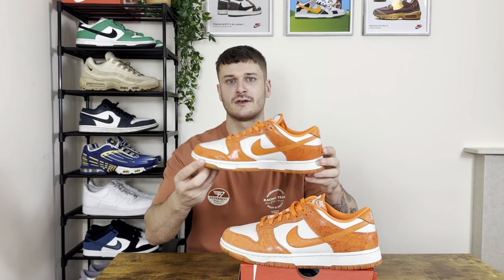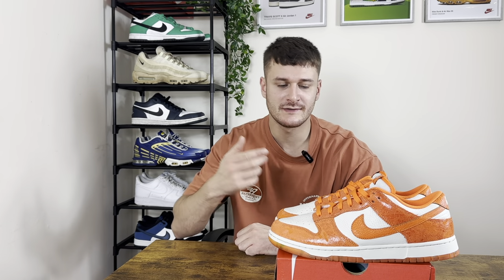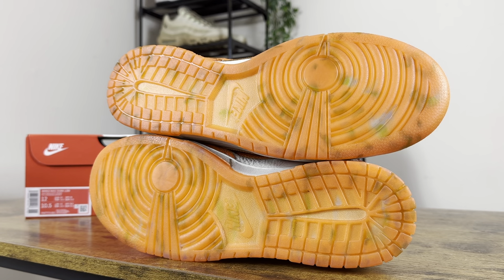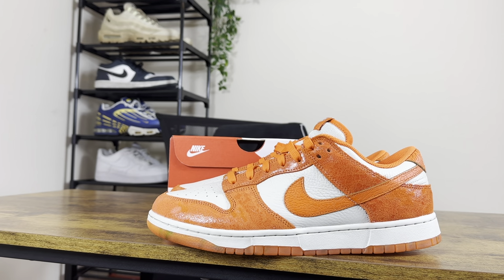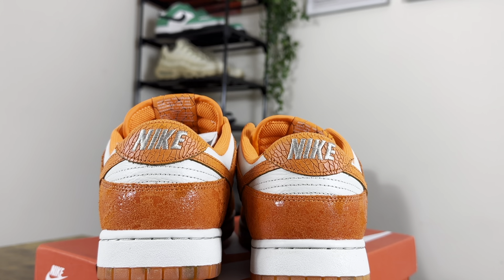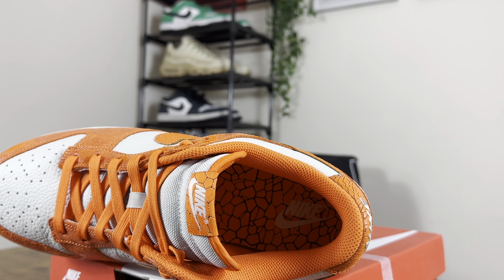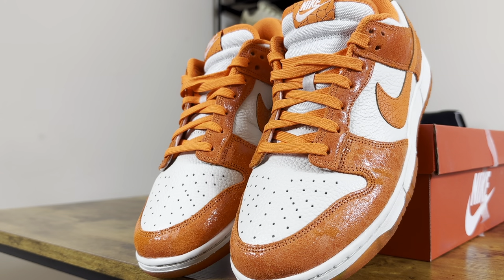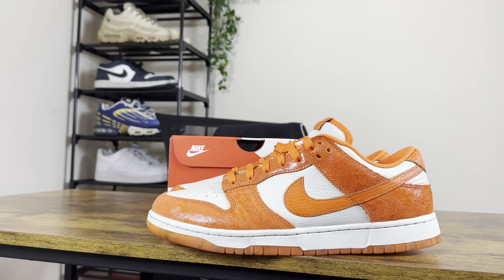NIKE DUNK LOW CRACKED ORANGE - REVIEW AND ON FOOT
Music from Uppbeat (free for Creators!)